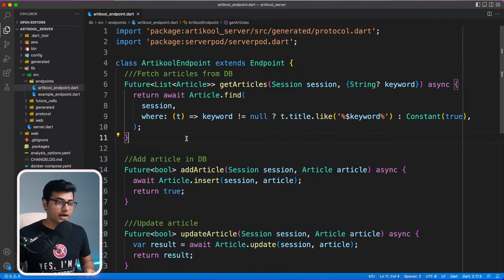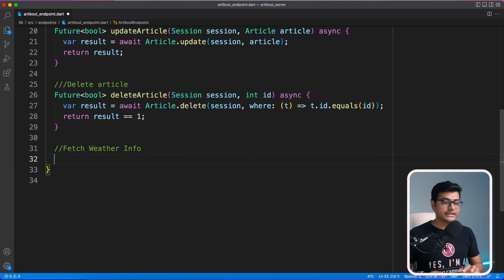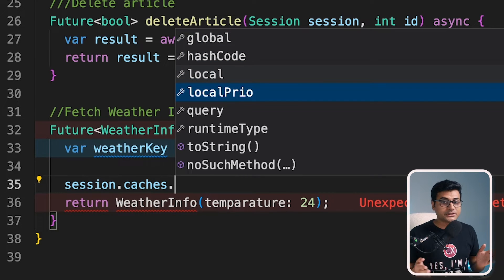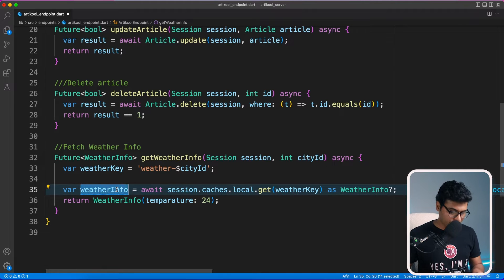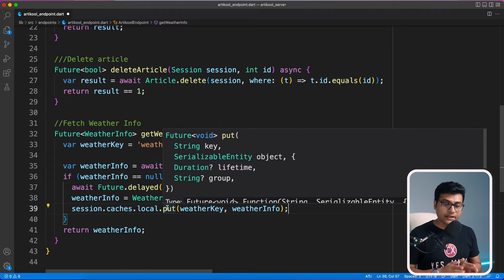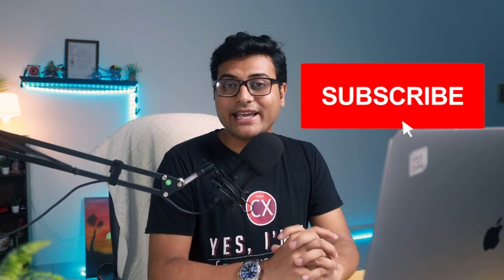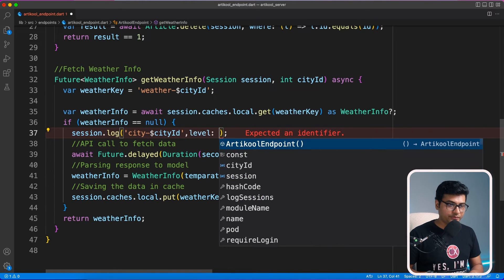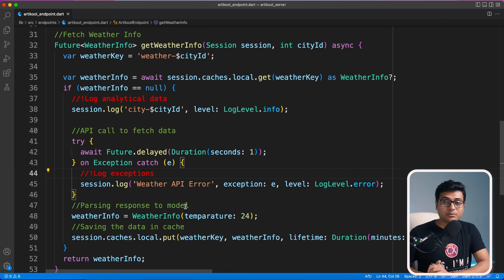Serverpod | Cache and Logs (Part 4)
Let's understand how to implement caching in Serverpod. We will cover Logging feature as well in this video.

GitHub repo:
First link in the comments

Checkout previous videos here:
Part 1️⃣:

Chapters ✅:
0:00 - Introduction
1:18 - Weather API
2:30 - Caching
6:10 - Logging